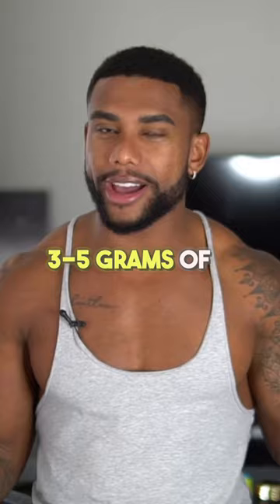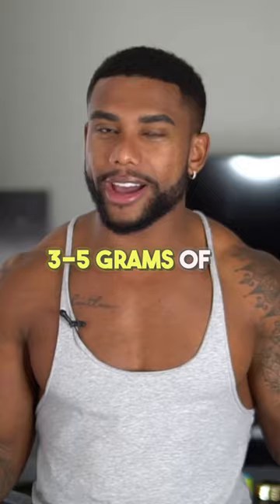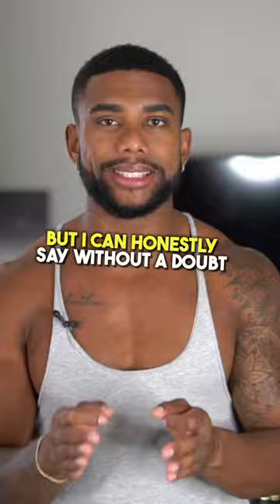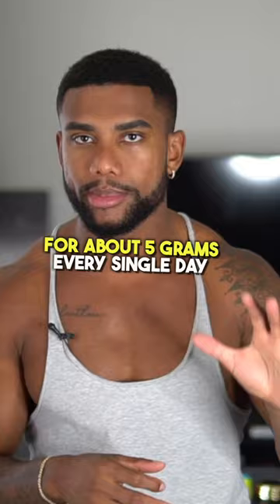Creatine Did This To My Physique..